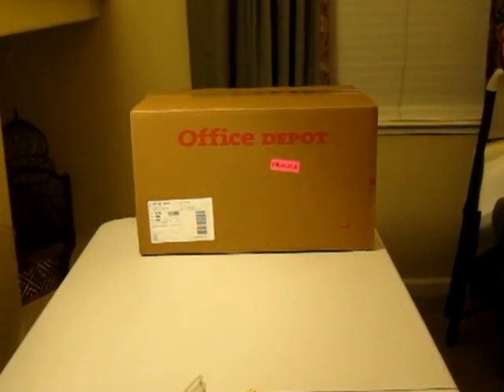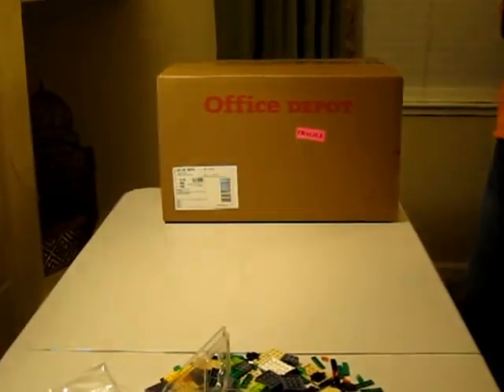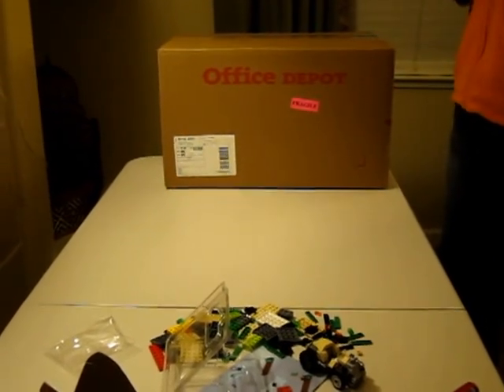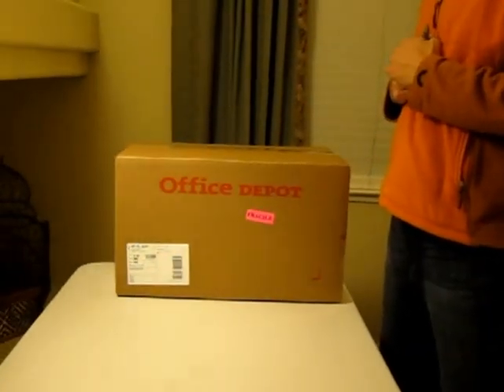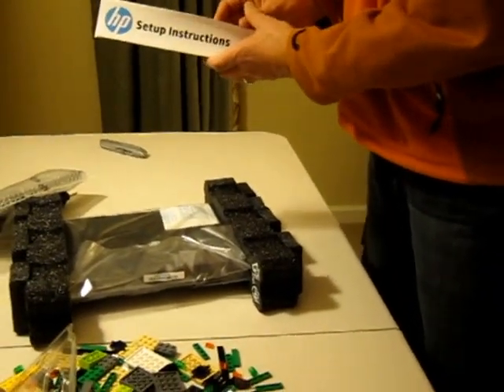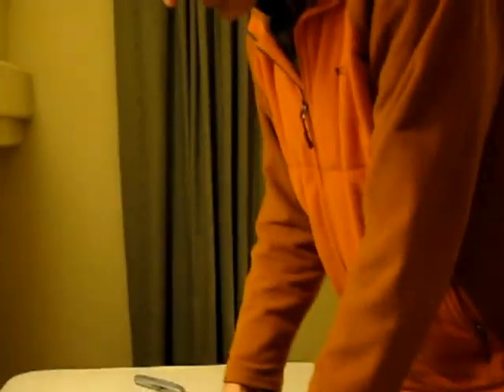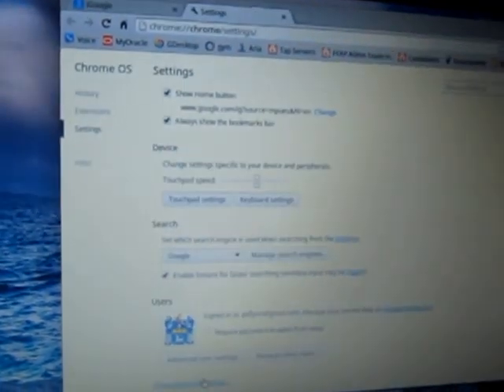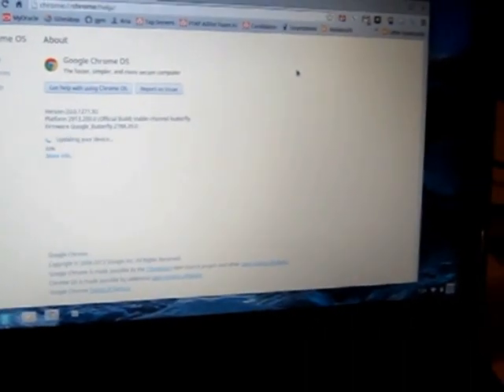HP Chromebook Unboxing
Welcome to one of the worst unboxing videos on the net. This is for the new HP Pavilion 14-c010us Chromebook. I only did this because I couldn't find one while I was researching this purchase, hopefully someone will do a better one soon. Octane Benchmark results below.

2/25/13
Octane JavaScript Benchmark
Octane v1
Octane Score: 4582
Richards 4995
Core language features
Deltablue 6427
Core language features
Crypto 5808
Bit & Math operations
Raytrace 6821
Core language features
EarleyBoyer 11104
Memory & GC
Regexp 1400
Strings & arrays
Splay 2100
Memory & GC
Octane JavaScript Benchmark
NavierStokes 6919
Strings & arrays
pdf.js 4696
Strings & arrays
Mandreel 4498
Virtual machine
GB Emulator 4675
Virtual machine
CodeLoad 4525
Loading & Parsing
Box2DWeb 3054
Bit & Math operations
The final score is the geometric mean of the single scores.